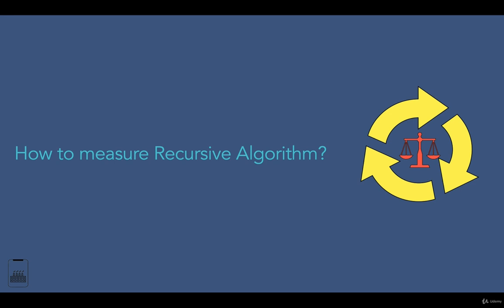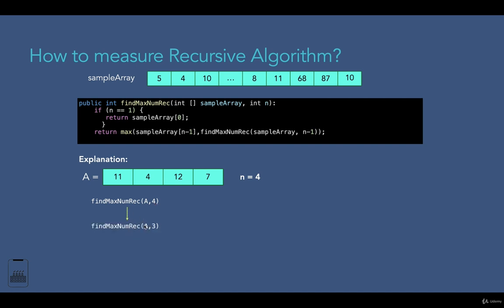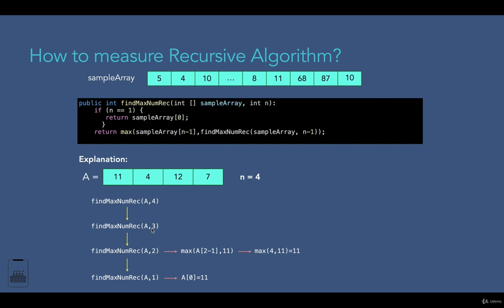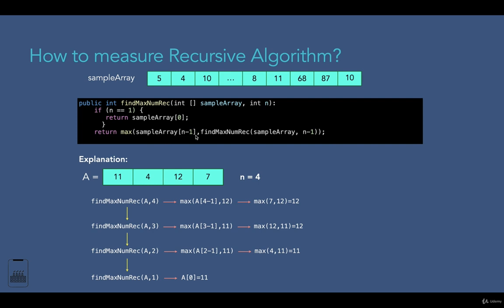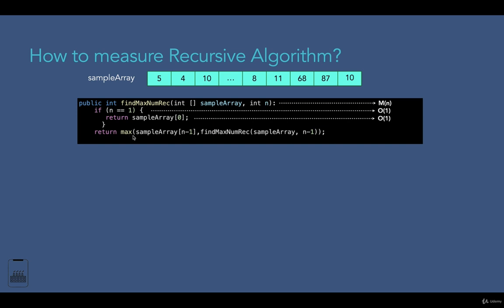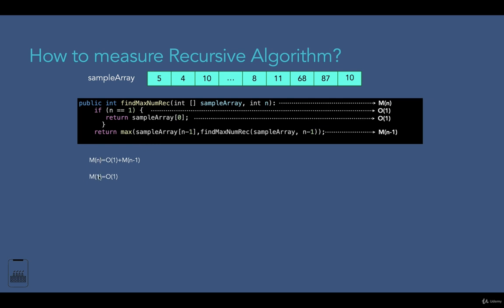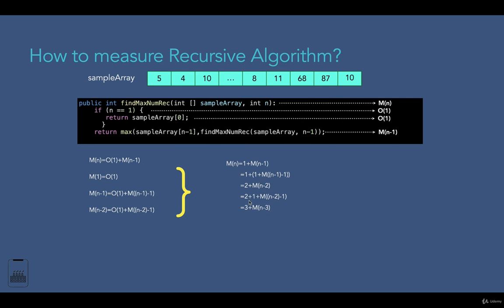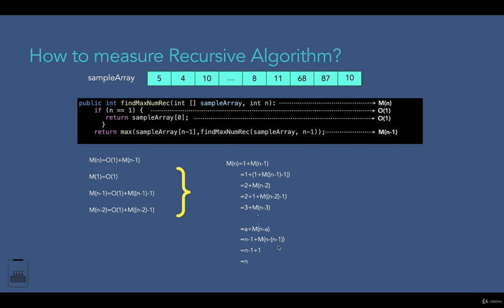008 How to Measure Recursive Algorithm